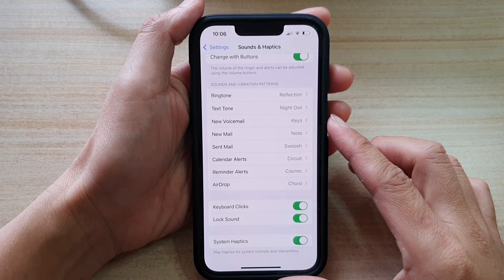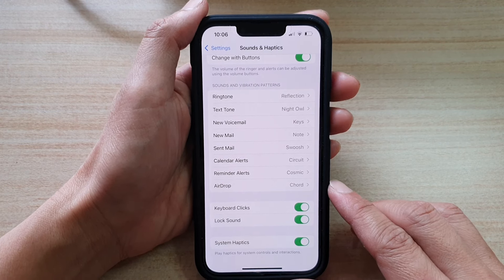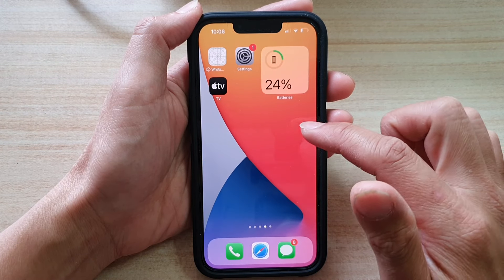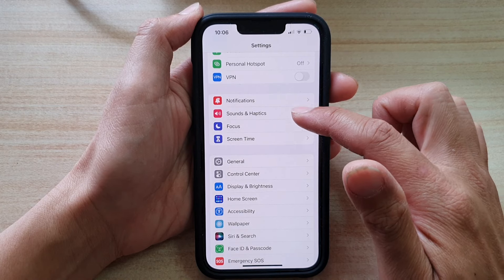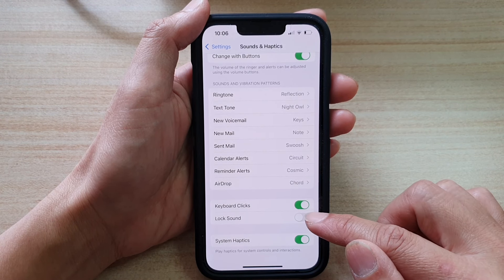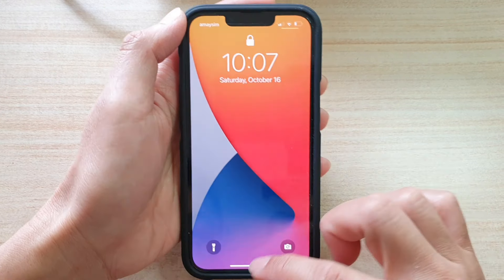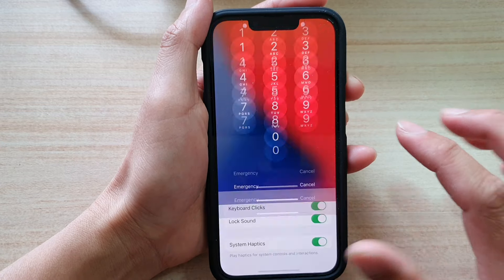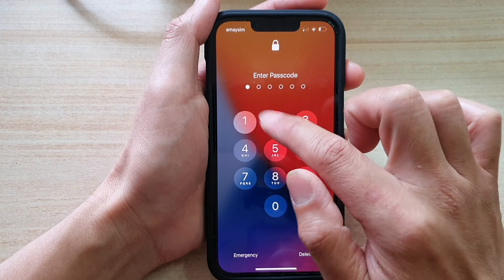iPhone 13/13 Pro: How to Turn On/Off Lock Sound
Learn how you can turn on or off lock sound on the iPhone 13 / iPhone 13 Pro.